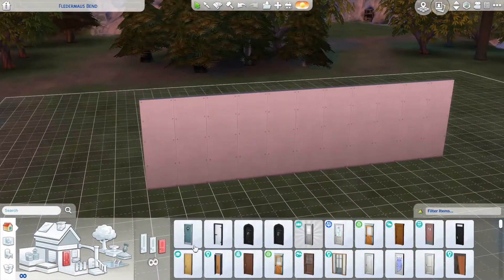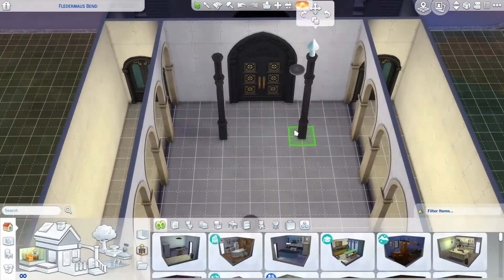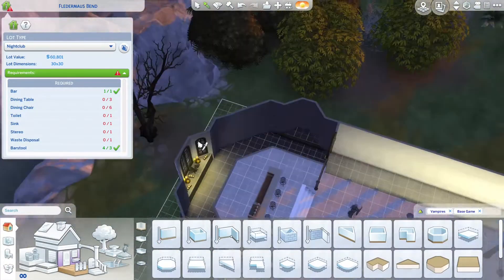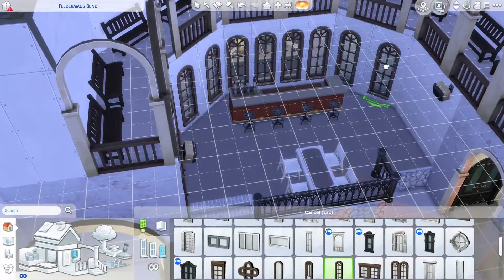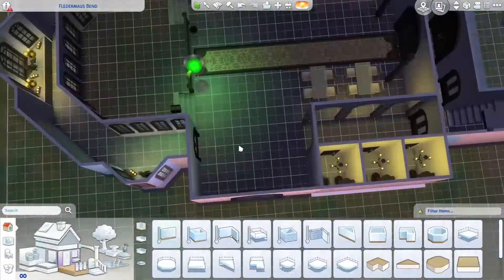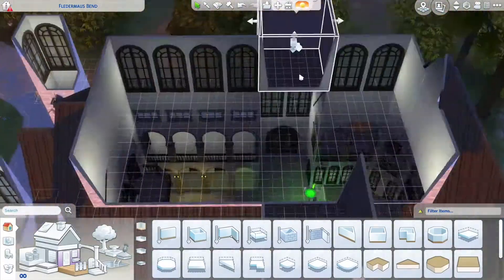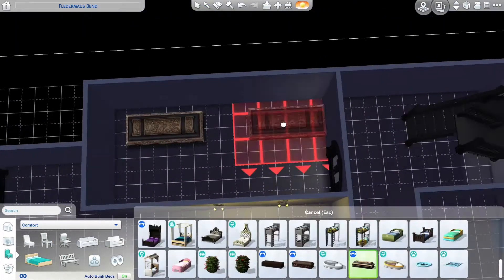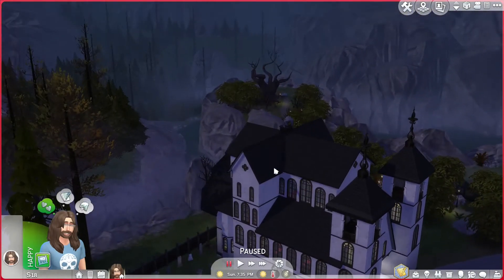A Nightclub for Vampires? | Sims 4 Victorian Gothic Church Speed Build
Also functions as a cemetery and wedding venue. This one was a doozy. Now I know how the Sims team feels, I guess. Don't expect anything of this caliber in the near future. Or ever, for that matter.

Origin ID
TyeZenneth